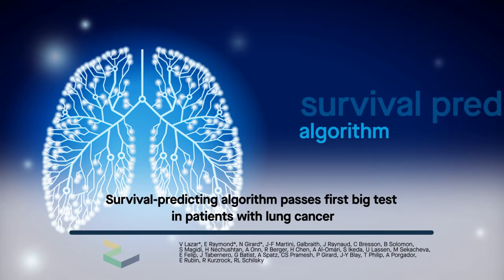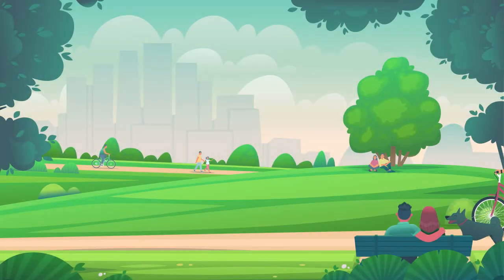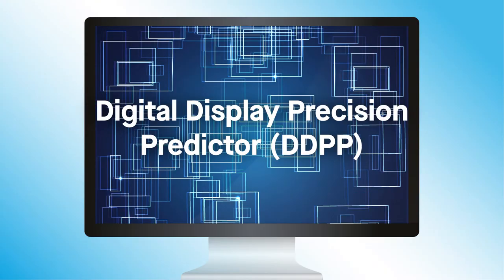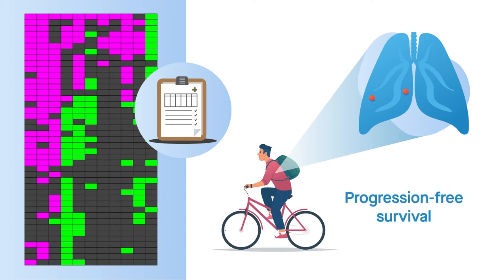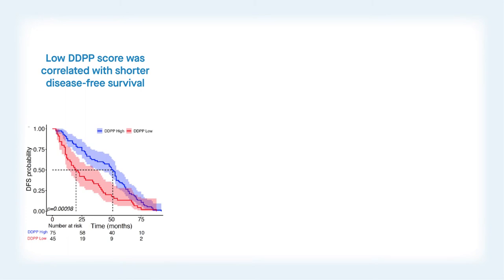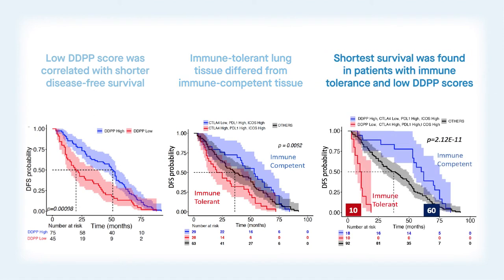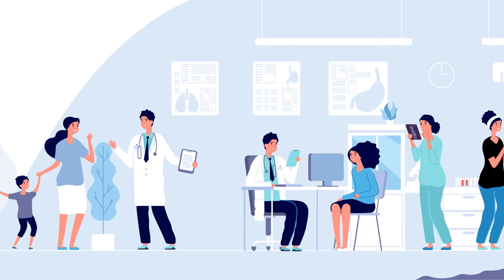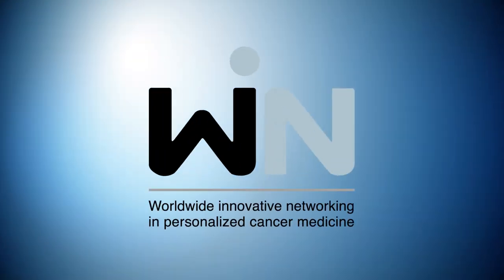Survival-predicting algorithm passes first big test in patients with lung cancer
Lazar, Raymond, Girard, et al. "Transcriptomics in tumor and normal tissues and precision oncology algorithms identify early-stage NSCLC patients with high risk of post-surgery recurrence who may benefit from adjuvant therapies." DOI: 10.1200/PO.22.00072 JCO Precision Oncology no. 6 (2022) e2200072.